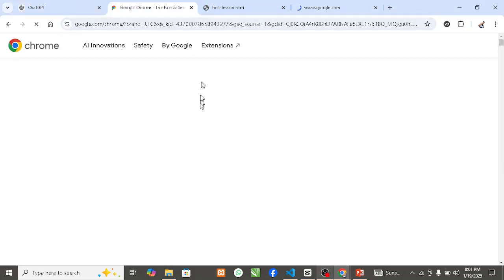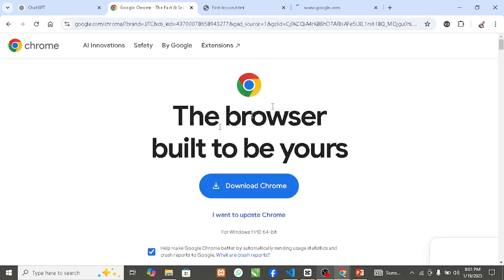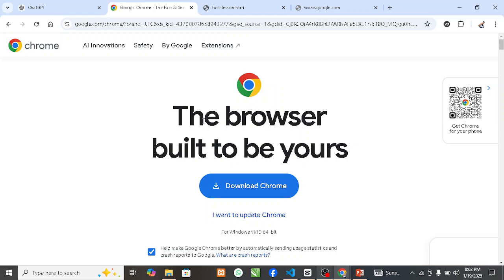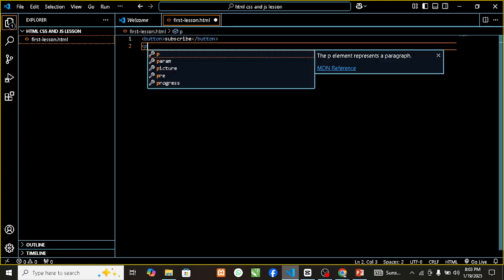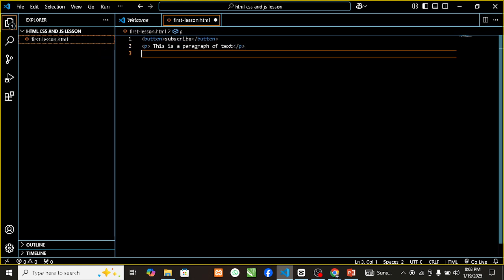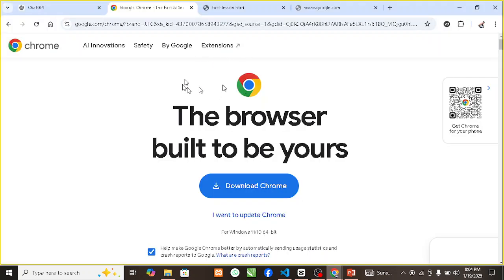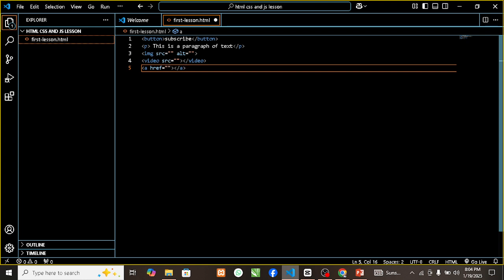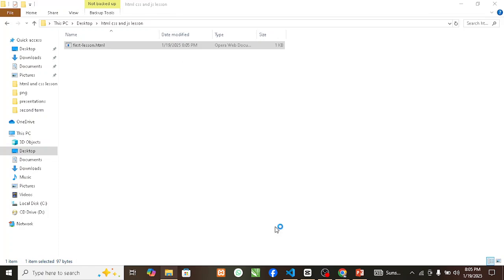Explaining HTML | Understanding Your First Code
Explaining HTML concept has been a bit difficult for some programmers to explain. But in this very lesson I explained HTML and we tried our hands on our first HTML code. If you want to Understand HTML you need to watch this video again.
Understanding HTML is the basis of becoming a programmer.
HTML is language used to create websites.